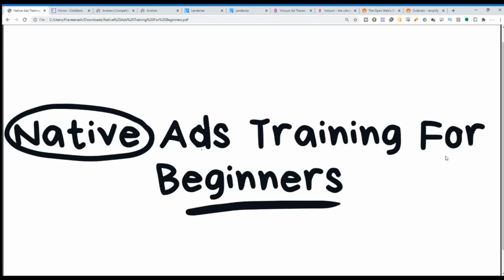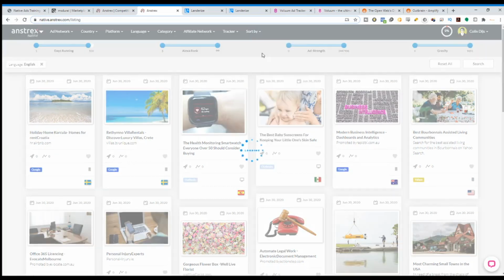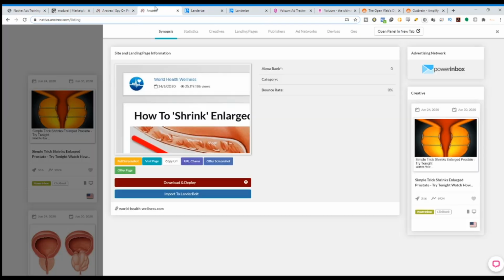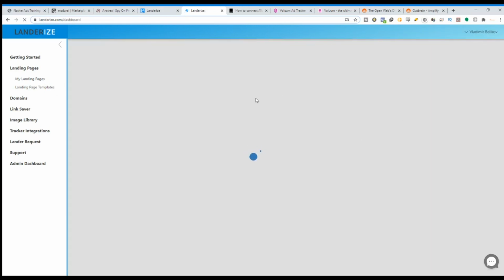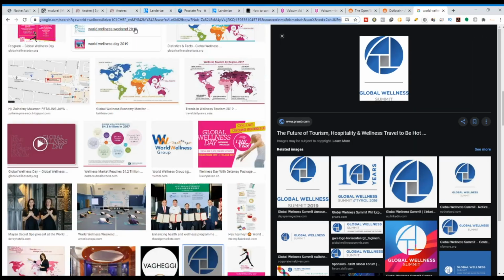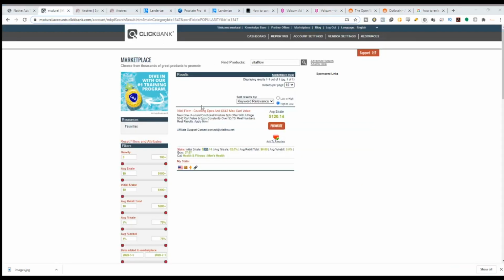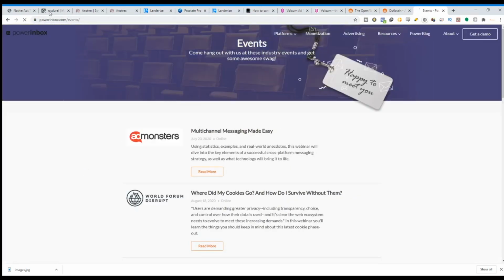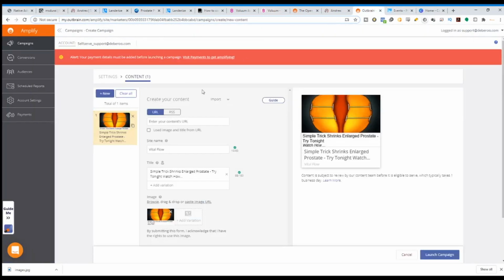Native Ads Training For Beginners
Are you familiar with native ads? Do you want to learn more about native ads? In this video, we will show you a step by step native ads training for beginners on how to create your first campaign.

Native ads blend in so well with the content that they look appealing for the users, that tend to click on them even though they are fully aware that they are native ads.

If you want to learn how to make money with native ads join the DijsU Forum today and get instant access to a free 45 days native ads course, that teaches you how to launch your first native ads campaign, even if you are a complete beginner.